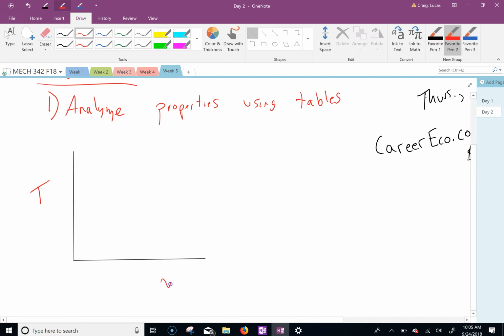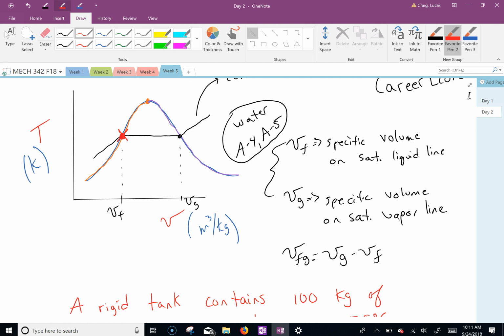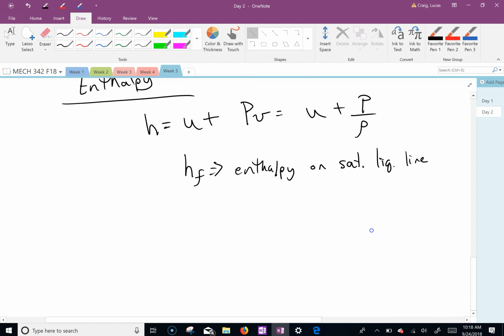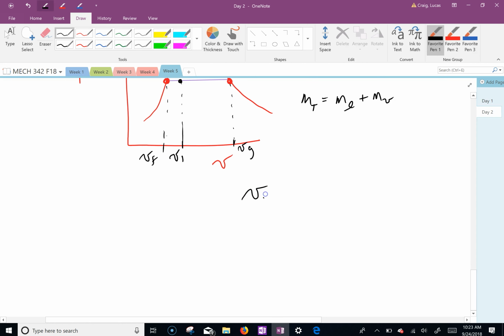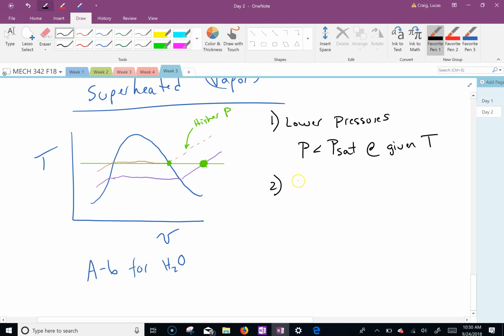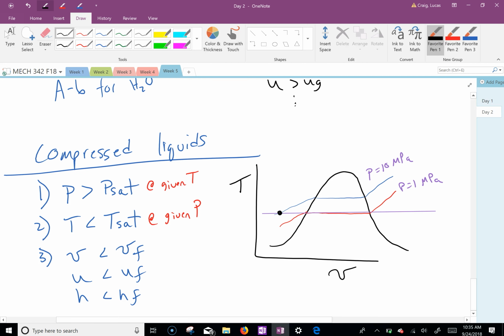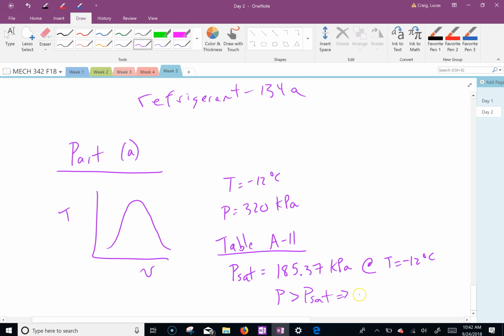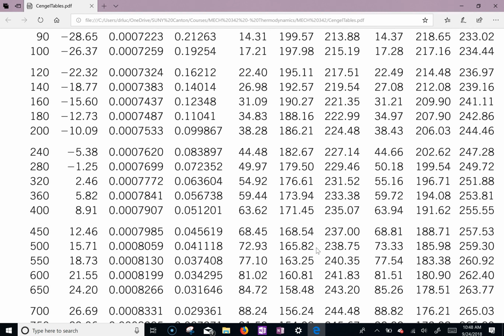Analyzing Property Tables (Part I)